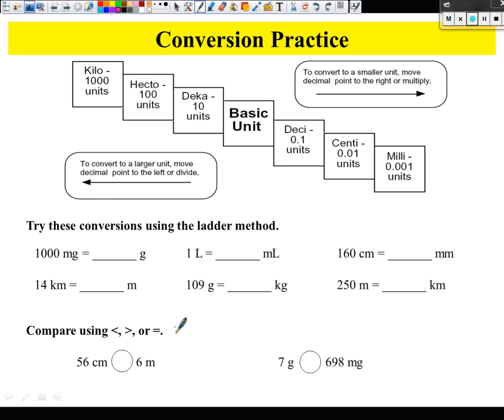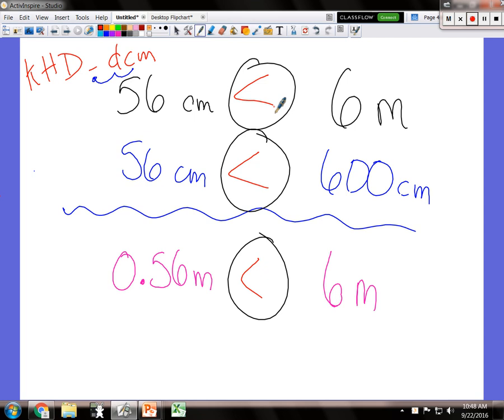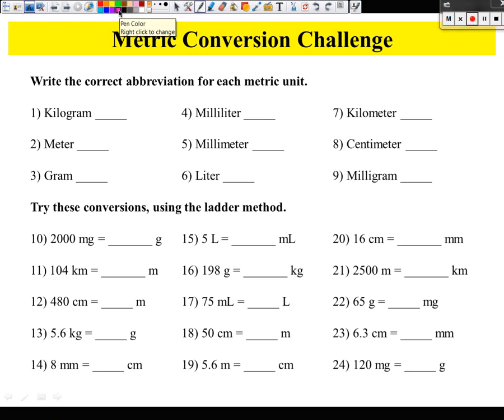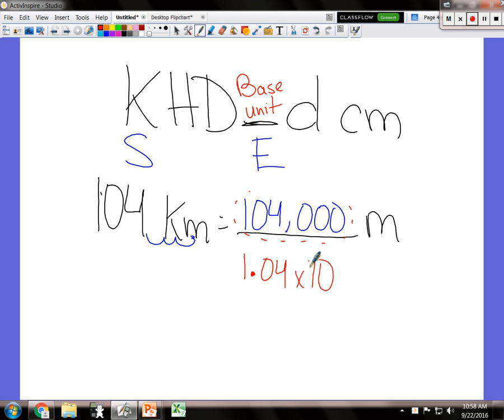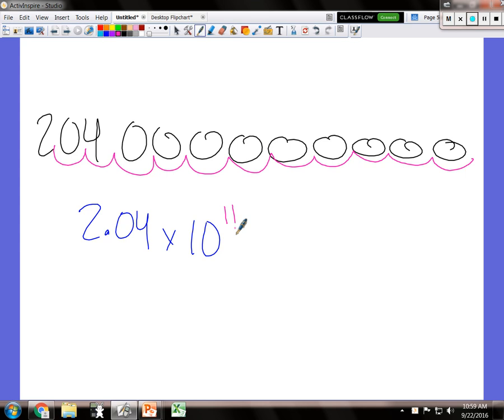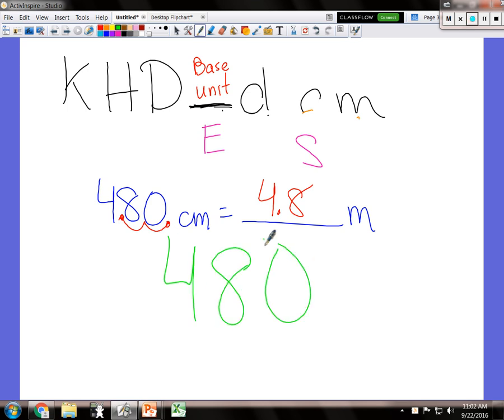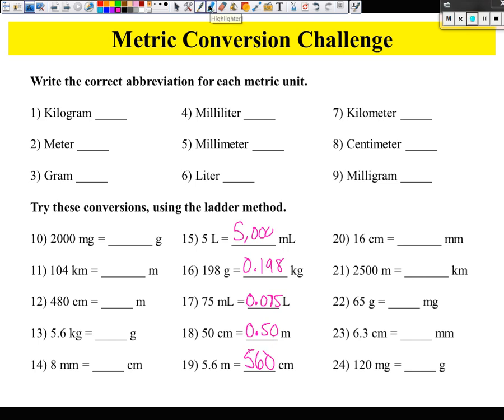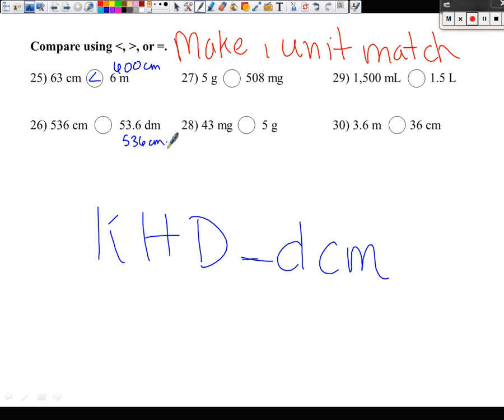Ch. 2 - Metrics (9-22-16)